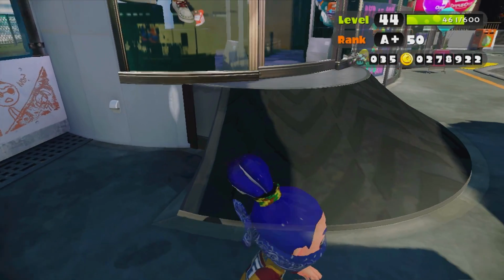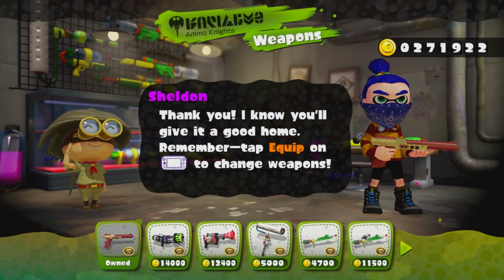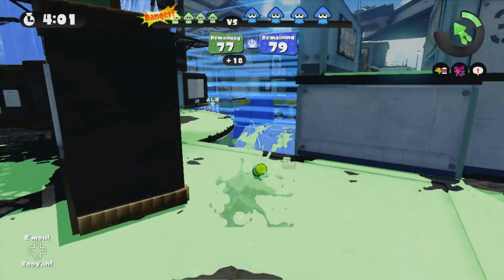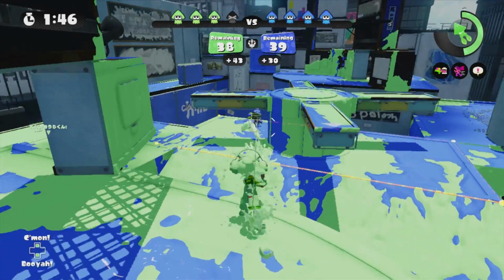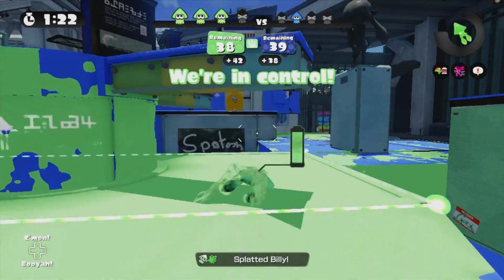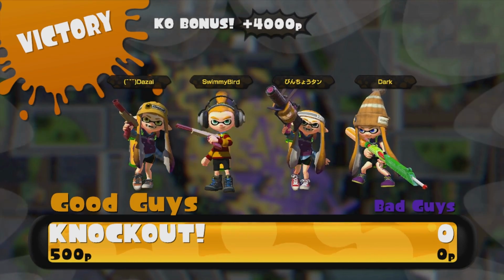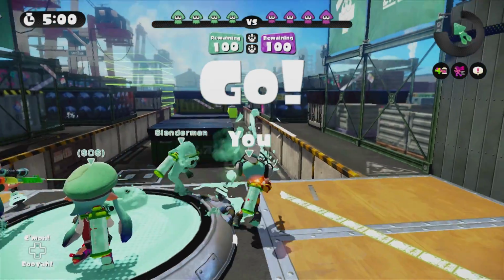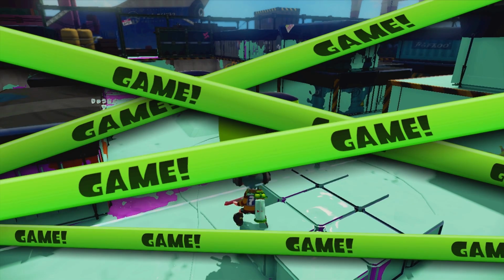Splatoon Wii U Gameplay N-ZAP ‘83! 2.8.0 Update NEW Weapons Sheldon's Picks Vol.2 Online Walkthrough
Welcome to Splatoon online gameplay walkthrough part 107 of the Nintendo Wii U action shooter! A fun breath of fresh air to shooting games, Splatoon involves squid called Inklings fighting in turf wars online & against the encroaching Octarians in the single player story mode, Octo Valley. Thanks for joining me in this gameplay walkthrough of Splatoon. We’re going to fight in online battles to level up & earn cash, compete in ranked battles, unlock some new weapons & gear, cover the entire single player story mode with cutscenes from beginning to end, collect all 27 secret Sunken Scrolls, defeat all bosses, unlock special weapon blueprints, and complete every Splatoon Amiibo mission to get exclusive weapons & gear like the Samurai & Schoolgirl outfits. We'll be ending with my review of the game once we've played through all of the content. On top of that I'll also be live streaming Splatoon here on YouTube, covering the new updates, & taking part in online Splatfest competitions for valuable Super Sea Snails that enhance your gear.

Splatoon Episode 107 - Inkopolis Plaza - Inkling Boy - NEW 2.8.0 Update - New Weapons: Sheldon's Picks Vol.2 - N-ZAP '83 (Point Sensor & Kraken) - Online Ranked Mode: Splat Zones ( Museum d'Alfonsino & Port Mackeral )